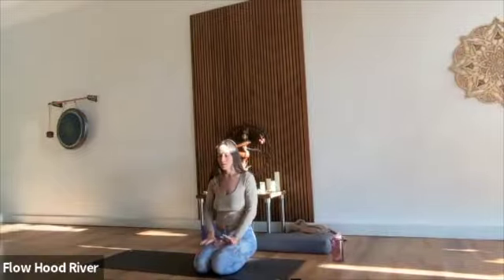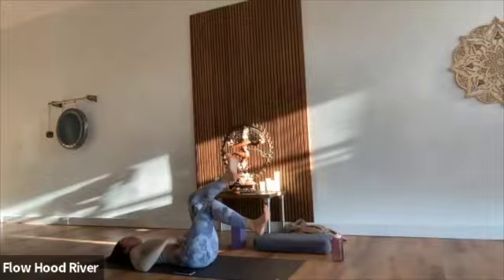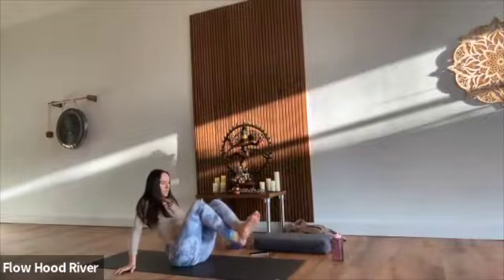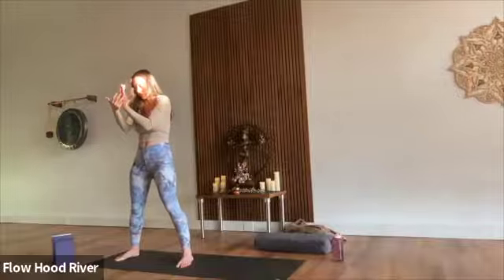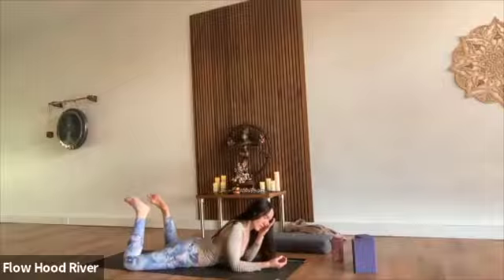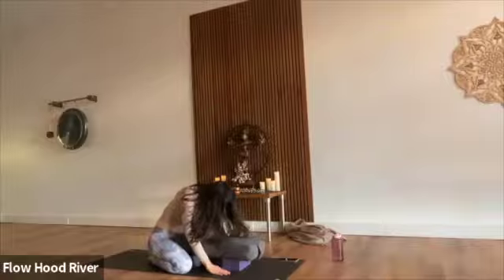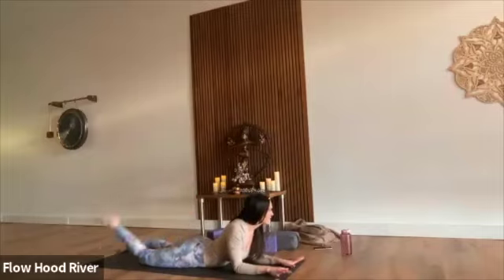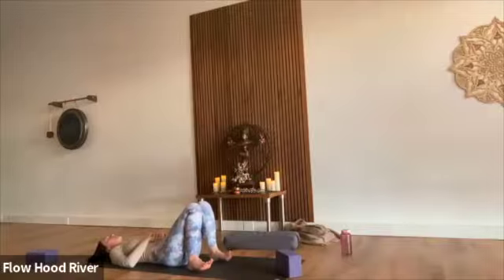Aries Inspired Flow for Sacral Chakra Healing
Filmed at Flow Yoga Studio in Hood River!

An unexpected combo of fire (Aries Season Inspiration) and water (Sacral Chakra) to purify, ground, and heal.

Go ahead and grab 2 blocks and a bolster, get as cozy as you possibly can, and let's start getting in the zone.

We'll begin by grounding the fiery energy of Aries season by growing roots connecting all the way down to the lava core of the earth, letting that fire energy move up and burst through the heart and arms, and close by using our arms to waterfall healing energy down into a healing pool of cosmic water.

Hope you have an grounding, relaxing, purifying, and spirit filling class :)

April